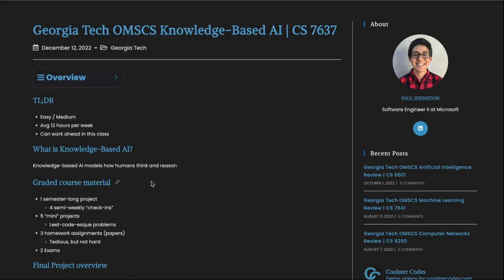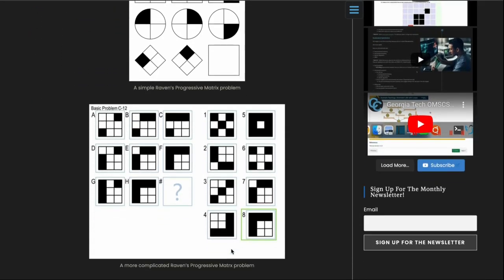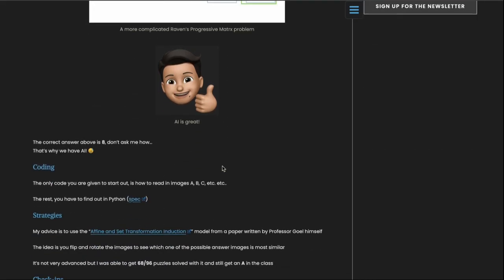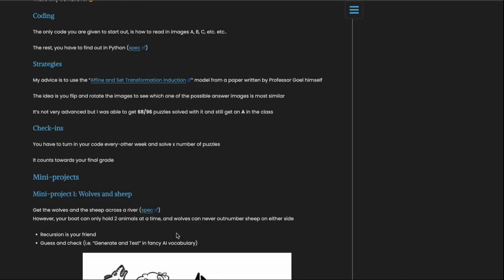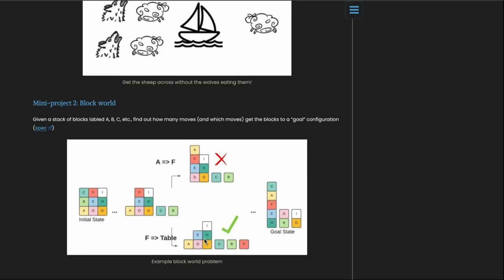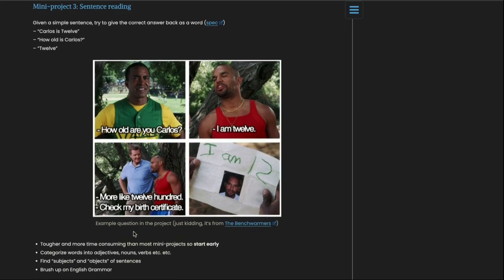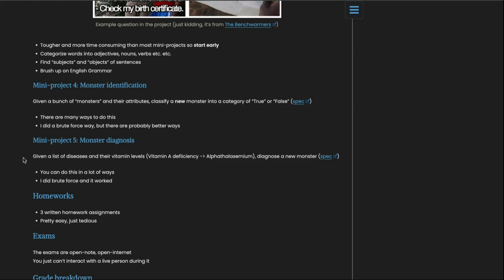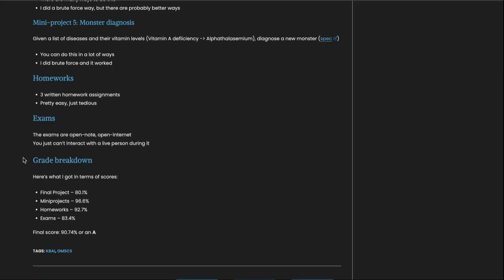Georgia Tech OMSCS Knowledge-Based AI | CS 7637